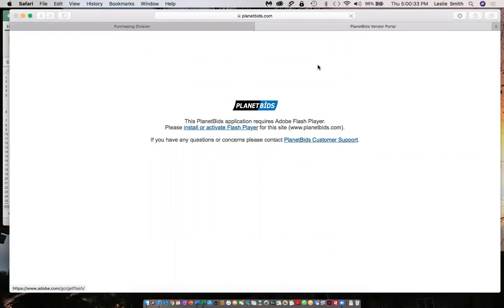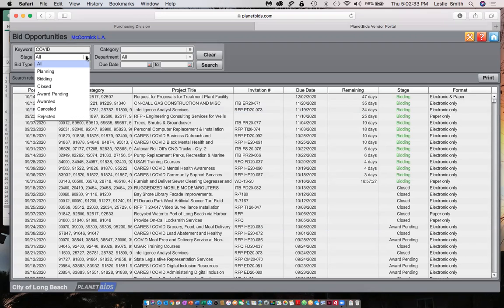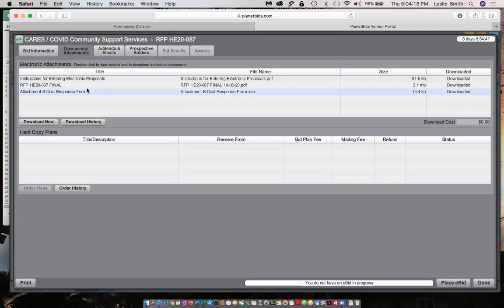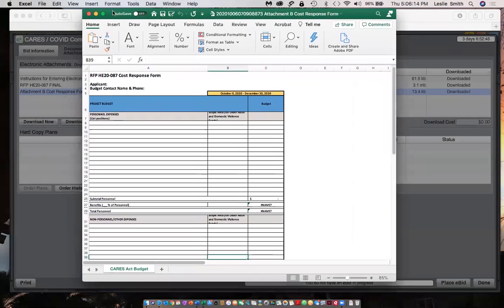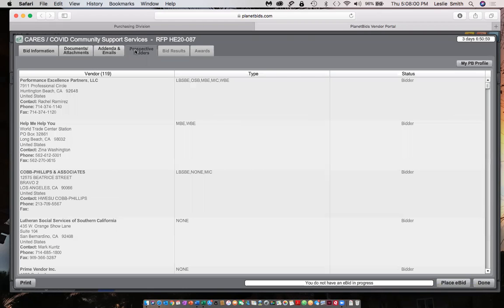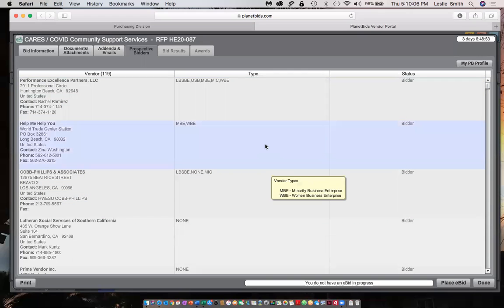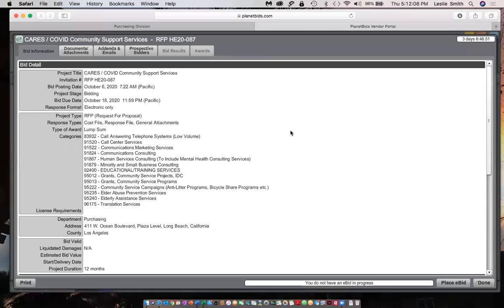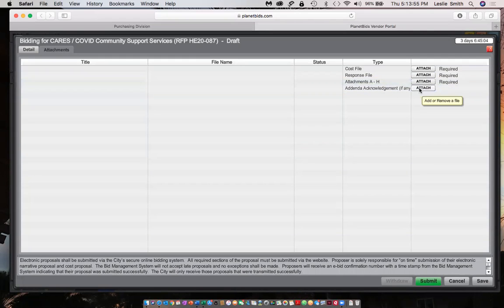City of Long Beach Nonprofits- How to submit a proposal through PlanetBids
TNP has produced this video for the benefit of nonprofit organizations responding to an RFP through the City of Long Beach PlanetBids portal.  This video, narrated by Leslie Smith of McCormick LA Marketing and Public Relations, describes the step-by-step submission process.